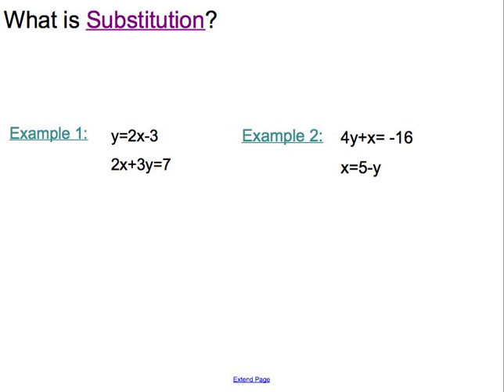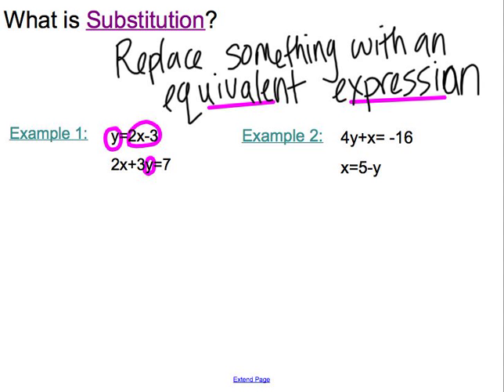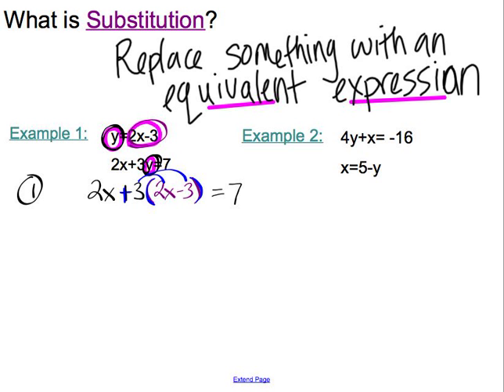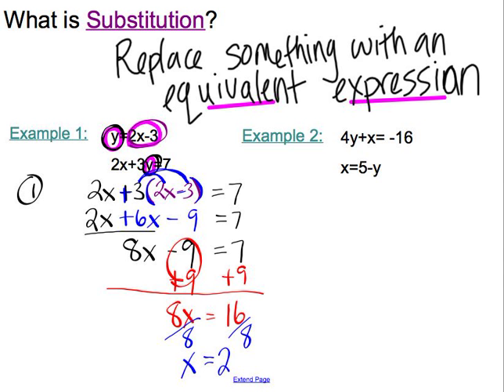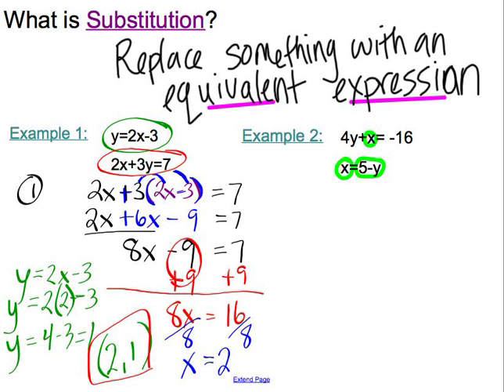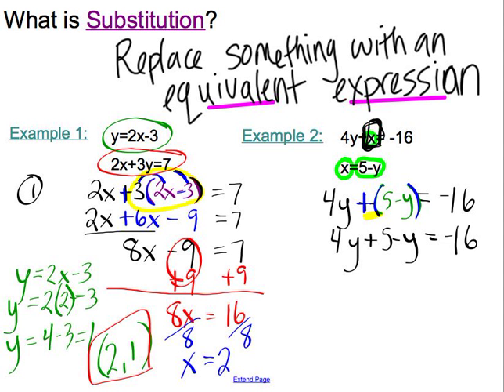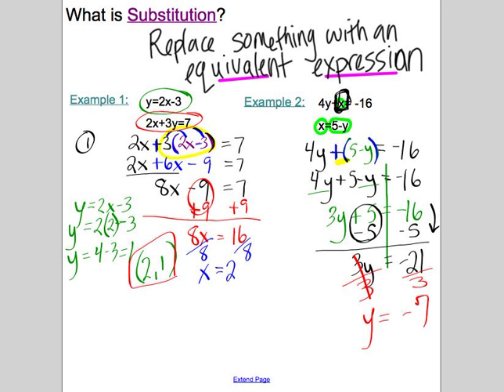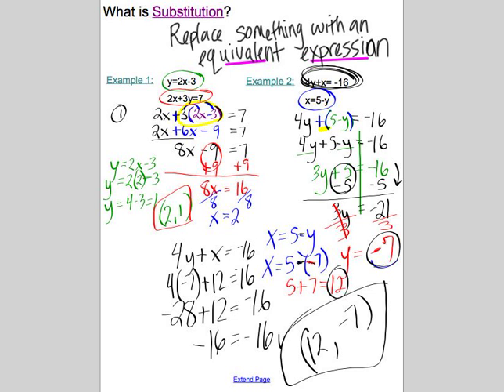AC 6.2.1 Substitution